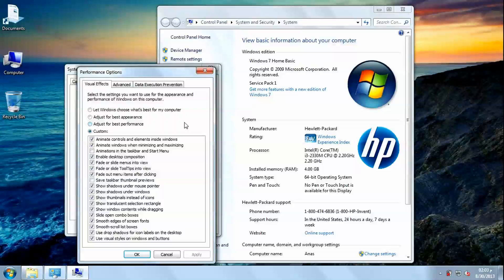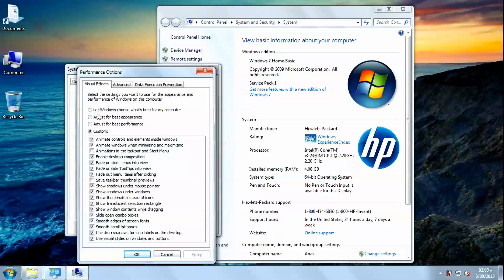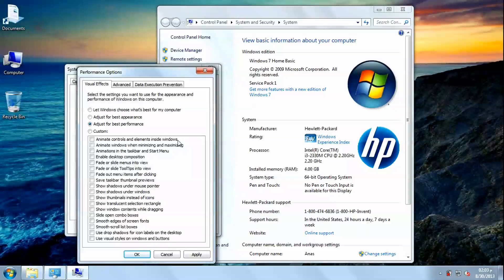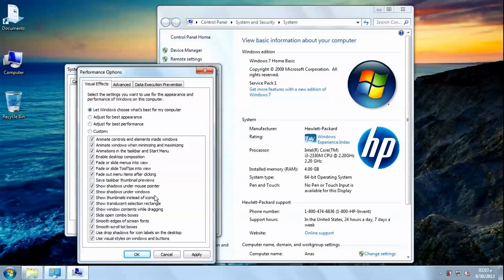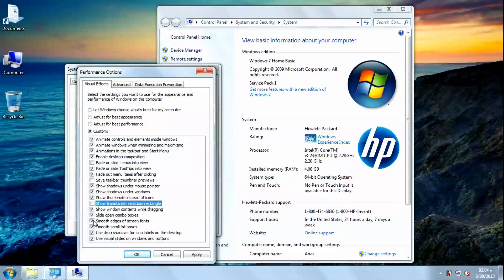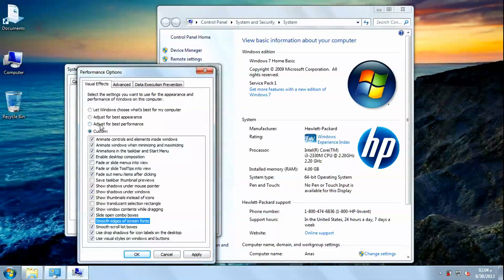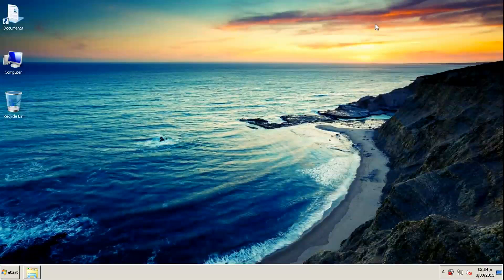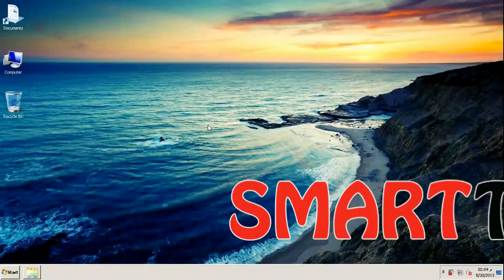How to make Windows 7 and Faster and improve its performance ★ Tutorial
In this tutorial you will learn How to make your Laptop / PC with windows very fast in a simple, easy way, within a minute and without using any program.

if you have a slow Windows on your computer, and you tried to Speed it Up, here is the best solution.

in this way you will solve slow windows issue by 3 steps.
how to make windows 7 faster and improve its performanc
the results will be perfect even if your computer have a low abilities

this way is so easy, just 3 clicks and you will have a very quick windows.

NO program needed
NO internet needed
JUST 3 steps

slow windows problem
windows faster without program
windows tutorials
speed up windows
slow down windows issue
fix windows by 3 steps
fast and easy way
run windows fast
Fix Windows 7 Slow issue

Make Money With Google ADSense - How to Start and Make Money with Adsense From Home - Tutorial